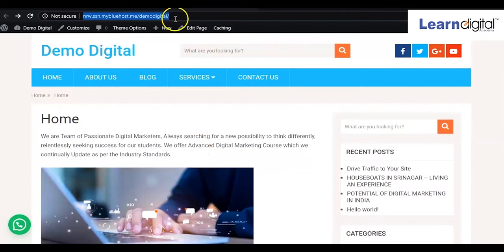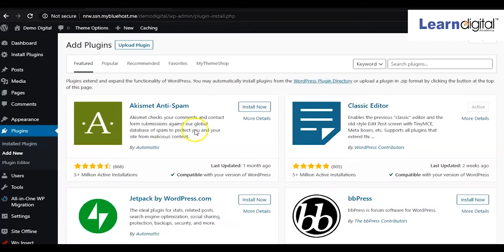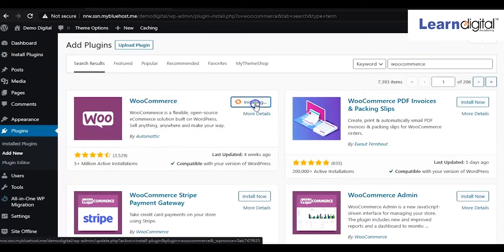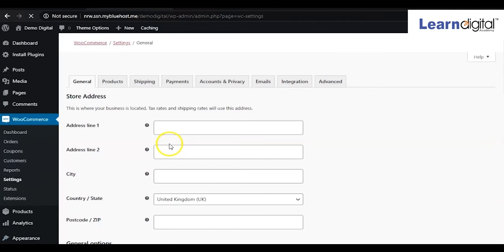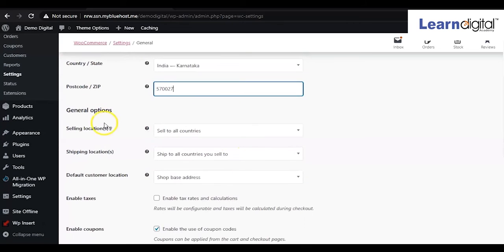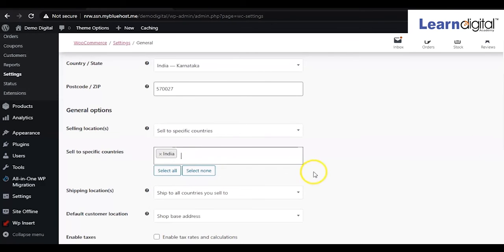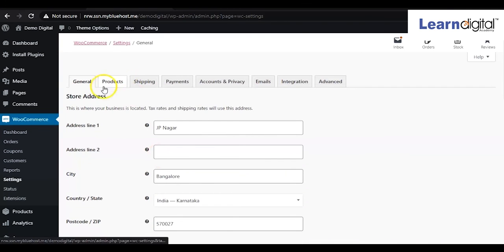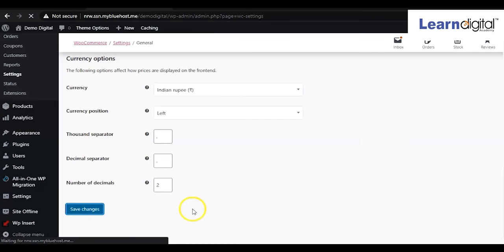What is Woo-commerce plugin? Introduction to Woocommerce in Wordpress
Hello Everyone,
In this video, we are going to learn about What is Woo-commerce and an introduction to woo-commerce

What is Woo-commerce ? 1:00
Woo-Commerce is an open-source e-commerce plugin for WordPress. It is designed for small to large-sized online merchants using WordPress. Launched on September 27, 2011, the plugin quickly became popular for its simplicity to install and customize and free base product.

Why to choose Woo-Commerce ? 1:30
Installing and Activating Woo-commerce Plugin 2:05
Practical on how to install and activate woocommerce plugin in Wordpress 2:28
Woo-commerce General Setting 4:50

I hope you guys enjoyed this video on "What is Woo-commerce plugin? Introduction to Woocommerce in Wordpress". See you in the next surprising ⏭️ session. Let us know your doubts and unsolved queries related to this Topic in the comment section.  we will respond and solve your doubts ASAP